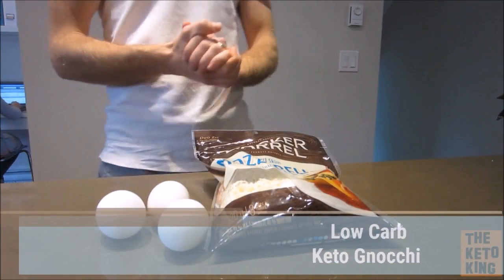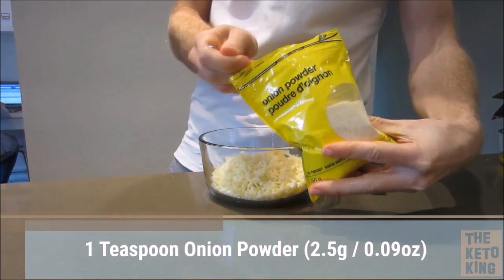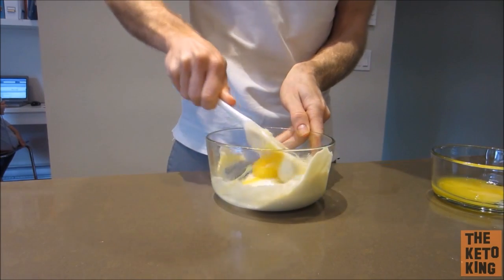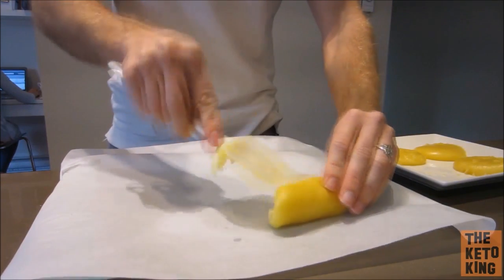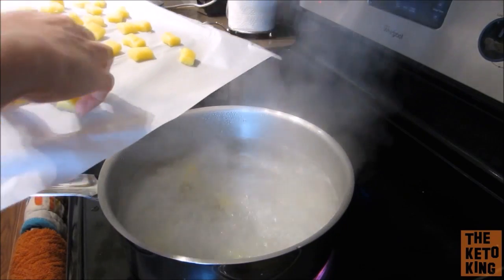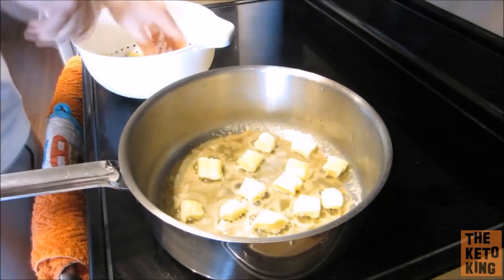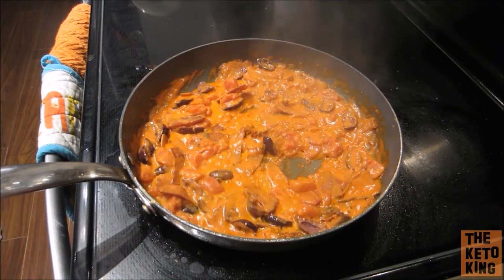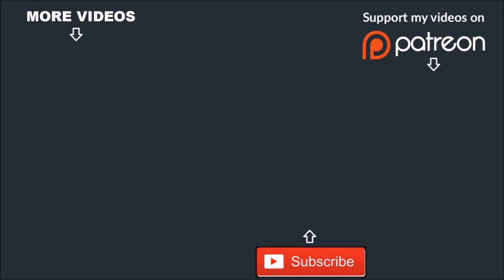Keto Gnocchi | Low Carb Gnocchi ǀ Only 2 ingredients!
Ok, so I have to admit, while I do have a lot of wonderful low carb bread recipes or keto bread recipes which can be found here:

But I don’t have any low carb pasta, keto pasta recipes. It is not for a lack of trying. I have tried  a ton of low carb past recipes and all of them are just too difficult and time consuming to make and the end result of the low carb pasta or keto pasta is not even close to being worth all the effort. I only put videos on my channel of low carb recipes or keto recipes that are easy to make and low carb recipes / keto recipes that ACTUALLY WORK! Too many lchf recipes or banting recipes claim to be amazing, but hen you end up making those lchf recipes or banting recipes and they are just one big disaster.

Back to this low carb gnocchi that we have today. This keto gnocchi has only 2 ingredients (can you believe it?) and is really easy to make. It comes out this incredibly rich, tasty low carb gnocchi which fills you up in an instant. You really don’t need a lot of the keto gnocchi to end up with a full and very satisfied stomach. You can also call this banting gnocchi or lchf gnocchi as anyone living a banting or lchf lifestyle would love this recipe and would fit in to their lifestyle as it is low carb, keto or ketogenic and high fat too.

Of course, this low carb gnocchi is grain free, gluten free and is made fresh! So even those who are trying to avoid grains or gluten can enjoy this keto gnocchi.

So give this really easy keto gnocchi a go. I am sure you will love it!

Or, if you have any questions about this low carb recipe / keto recipe / lchf recipe / banting recipe, I’d be happy to answer anything you ask. Simply leave a question in the comments section.

► Find all the ingredients, products & equipment I use on my channel on Amazon:
AMAZON USA
AMAZON CANADA
AMAZON UK